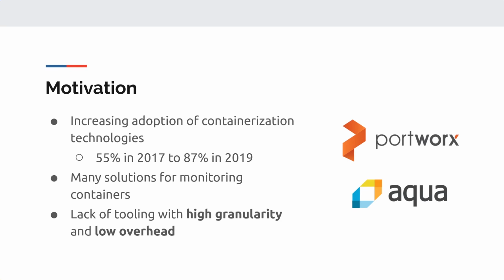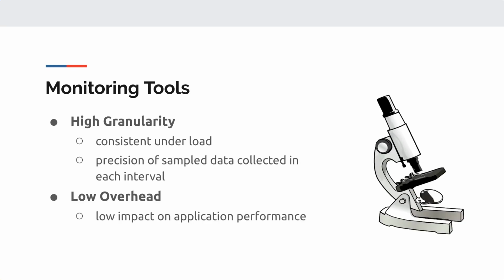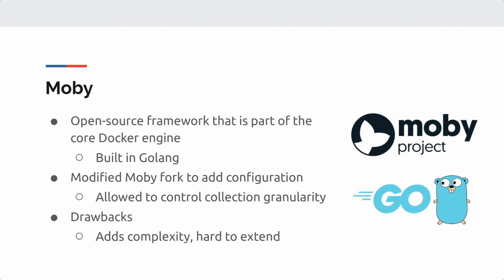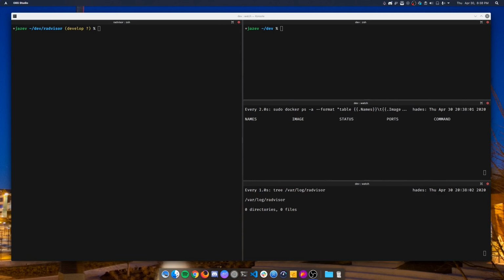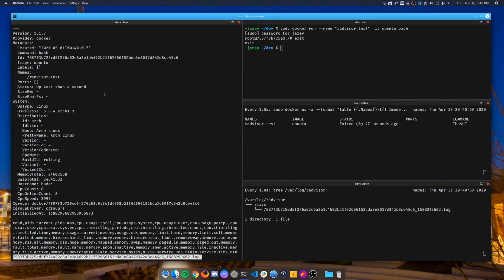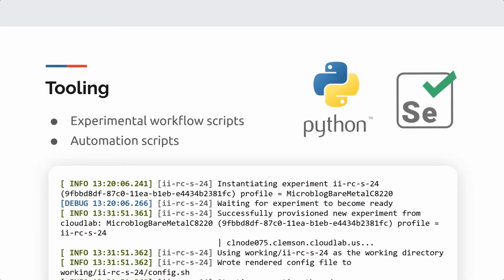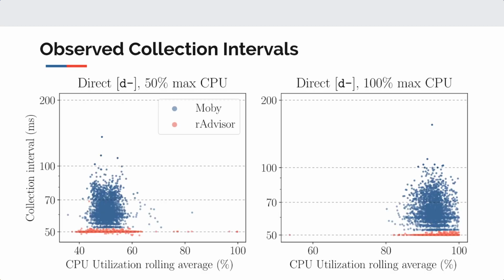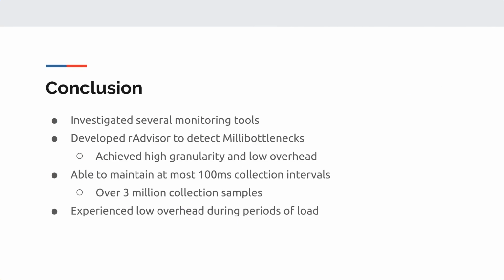CS-4365 Project Presentation